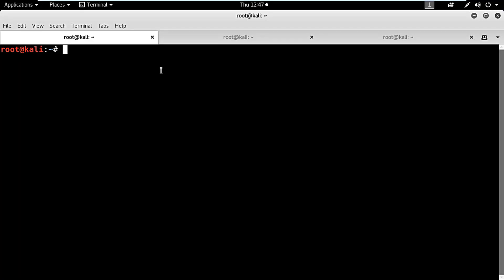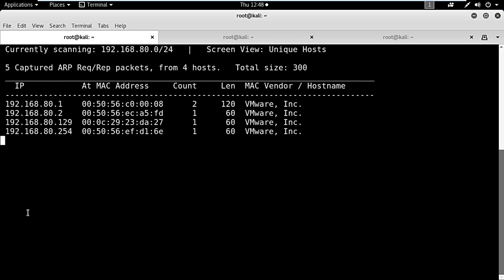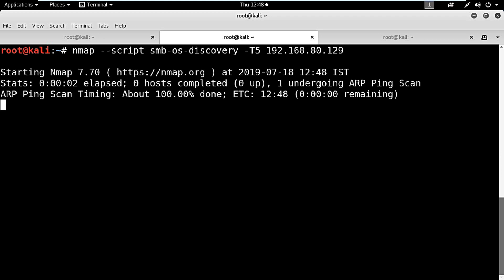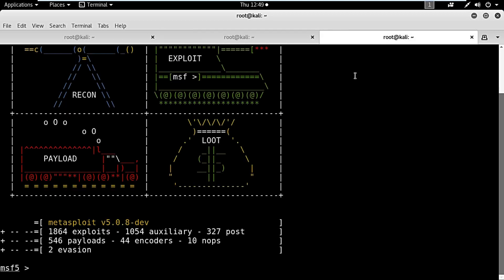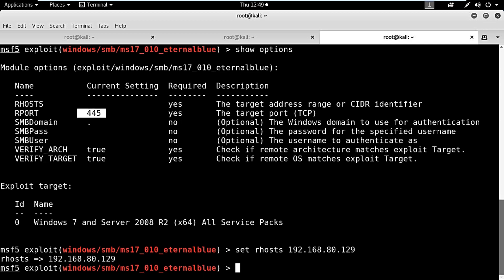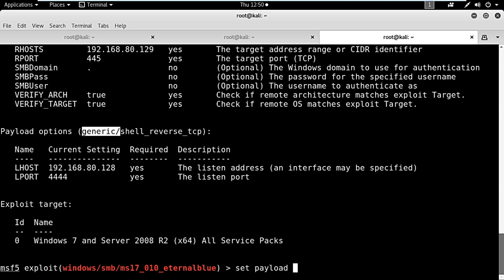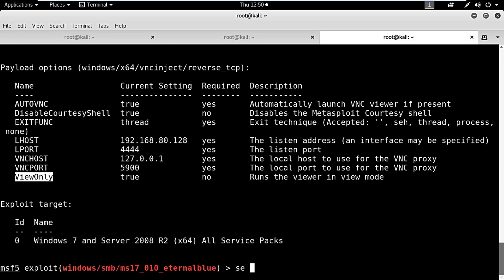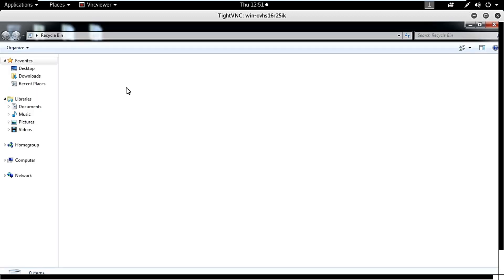Exploiting Windows 7 using System Vulnerability (VNC)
In this tutorial video, ISOEH faculty Mr. Anubhav Khettry will show you a basic knowledge about the Exploiting Windows7 using System Vulnerability (VNC).